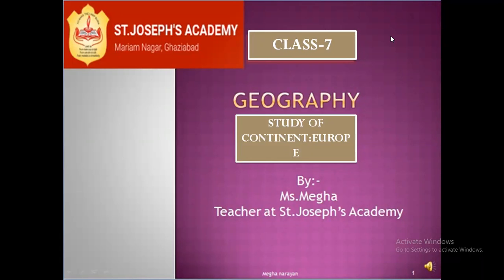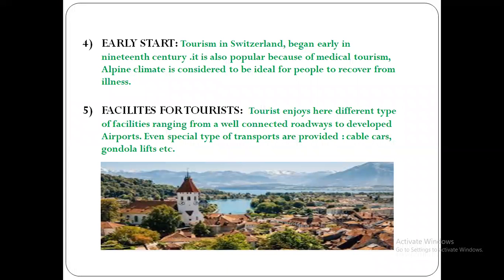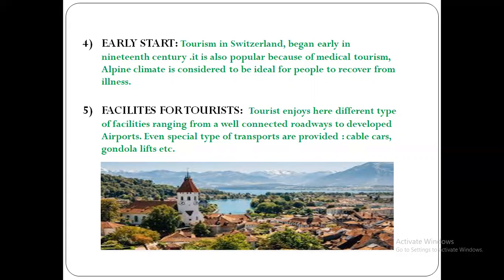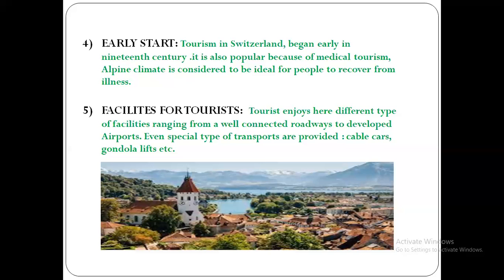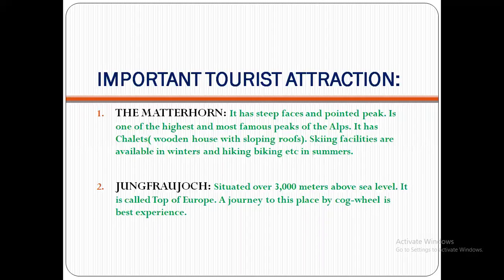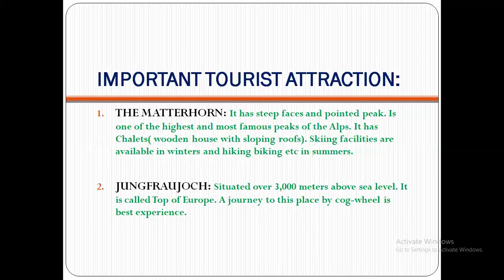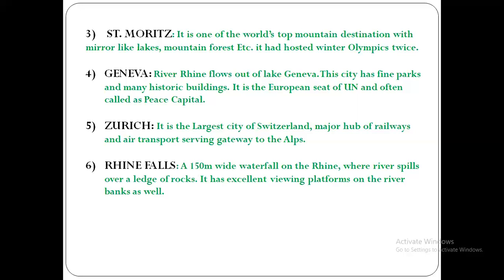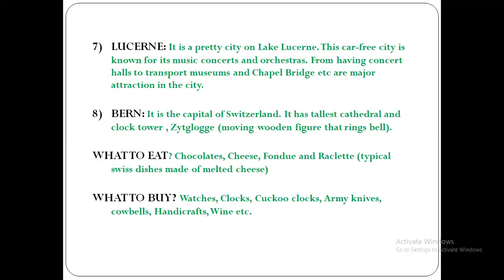Class 7, Geography, Chapter 7 Part 8 by Megha Narayan